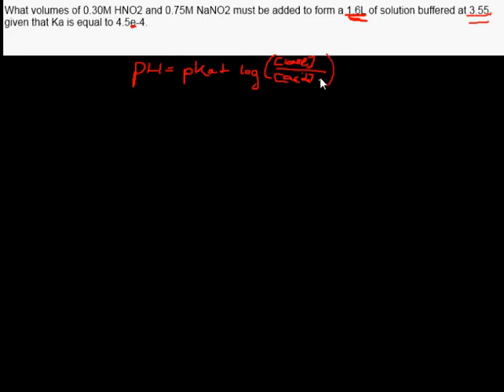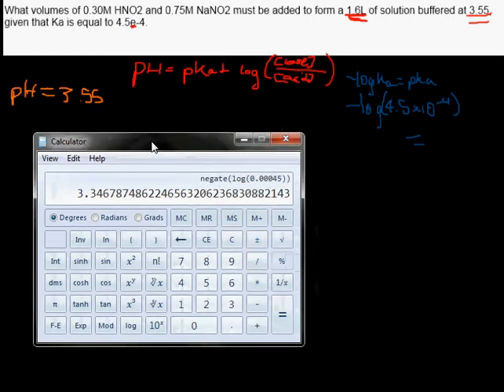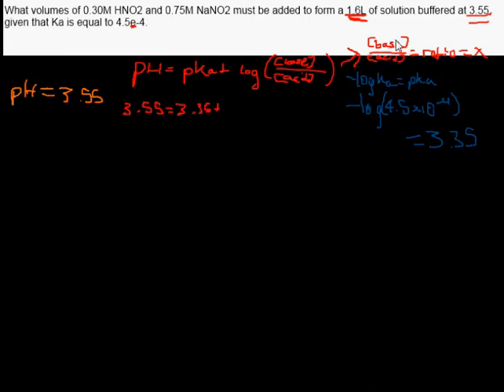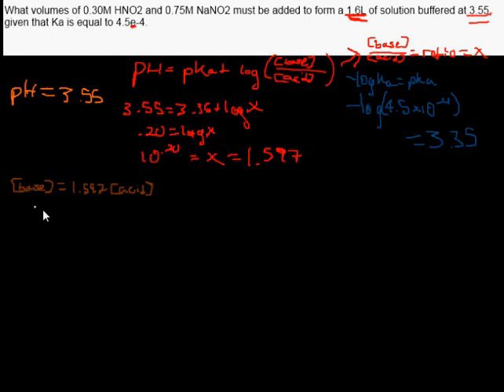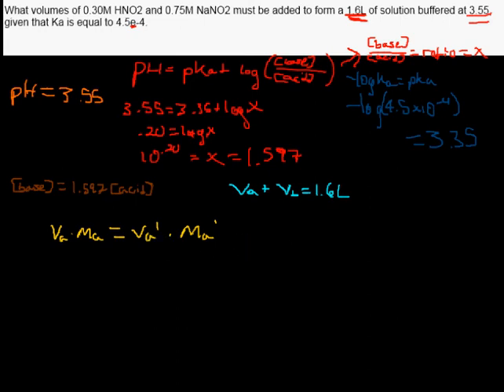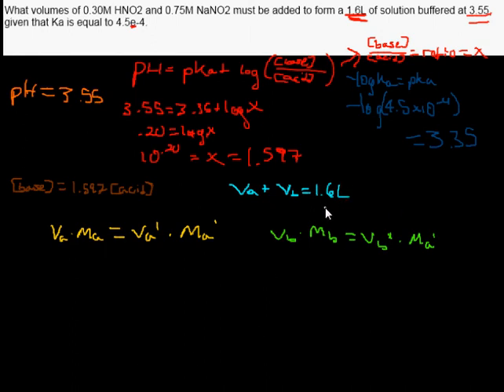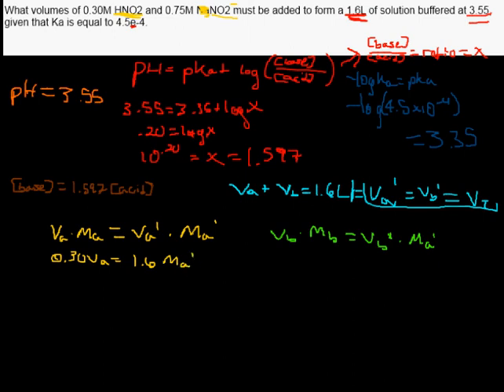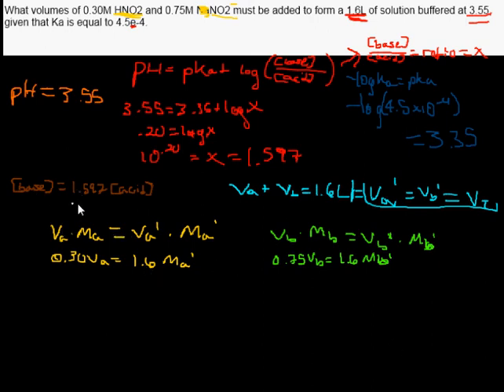Insane Acid-Base problem part 1